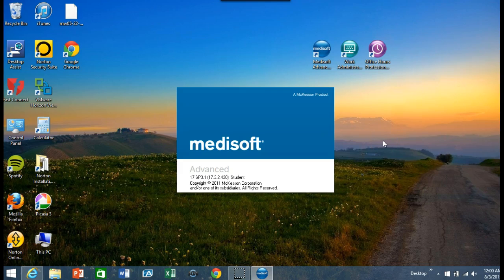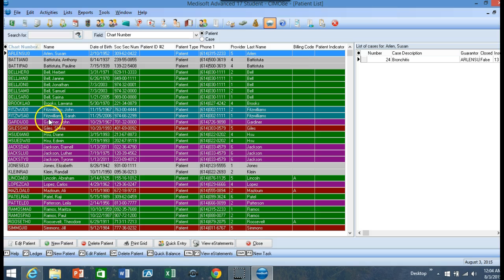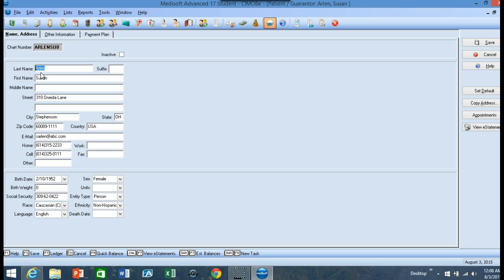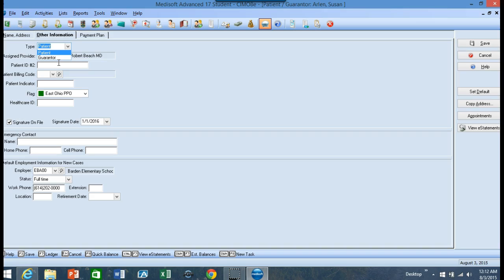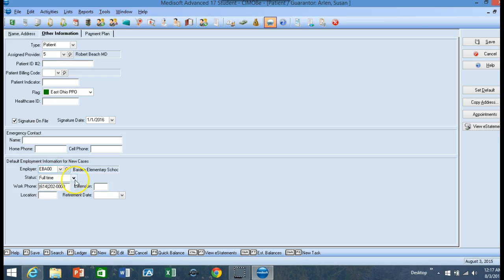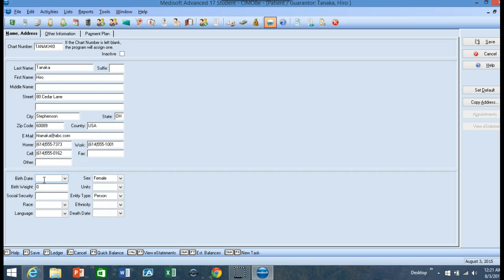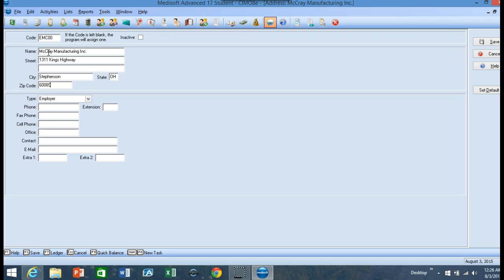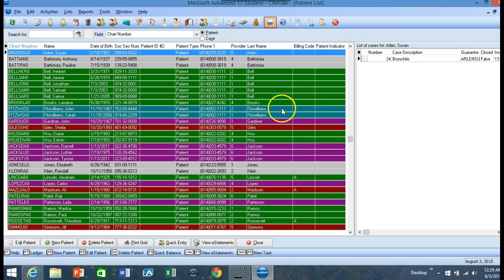Chapter 4: Entering Pt Info